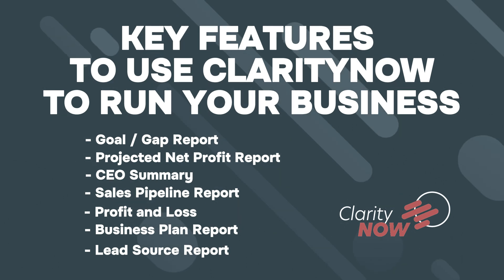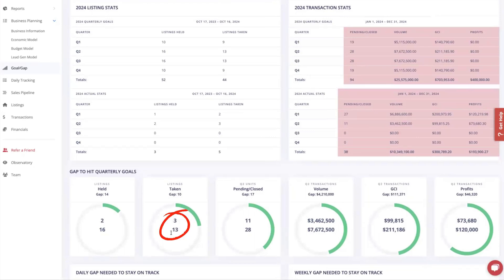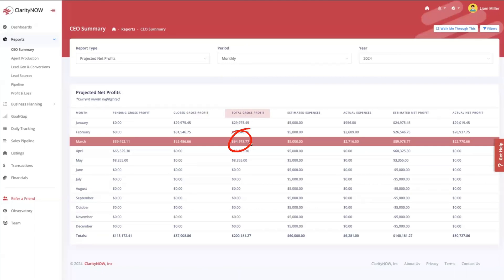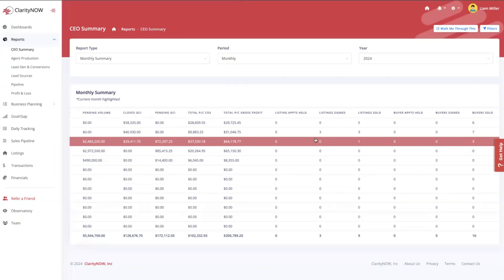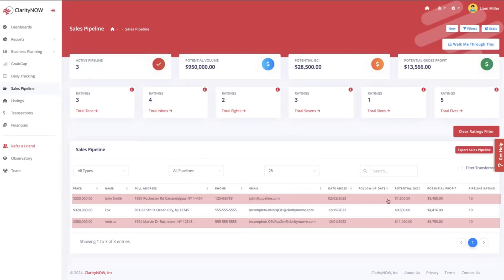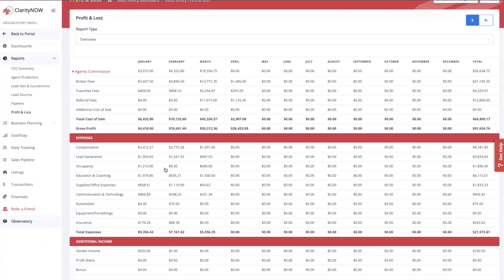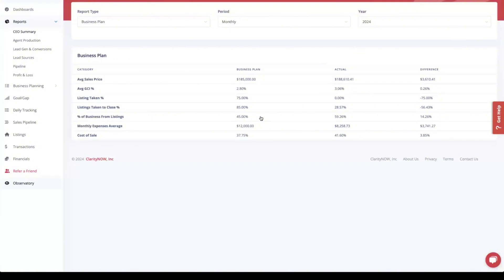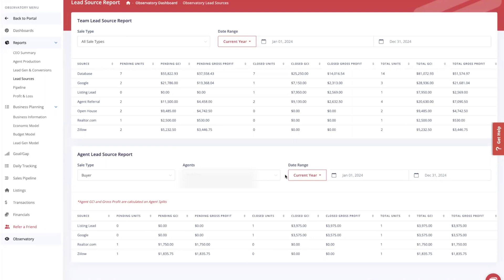Mastering ClarityNOW: Key Features To Use ClarityNOW To Run Your Business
Welcome to ClarityNOW, your ultimate business management solution! In this video, we'll explore the key features that will empower you to run your business with precision and efficiency. From goal setting to insightful reports, ClarityNOW offers a comprehensive suite of tools to drive your success.

Ready to unleash the full potential of your business with ClarityNOW? Follow along with our tutorial to learn how to leverage these key features and take your business to new heights.

0:00 - Introduction
0:05 - Agenda
0:31 - Goal/Gap
4:44 - Projected Net Profit
7:24 - CEO Summary
9:43 - Sales Pipeline
11:37 - Profit and Loss
14:56 - Business Plan Report
17:27 - Lead Source Report